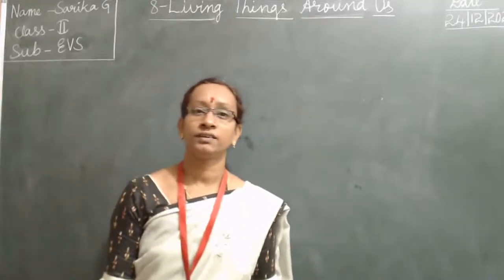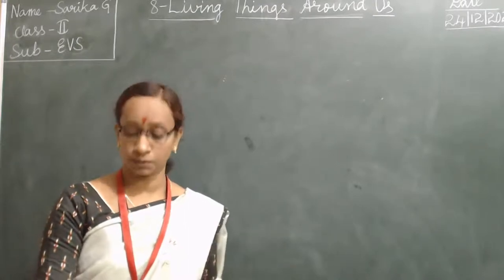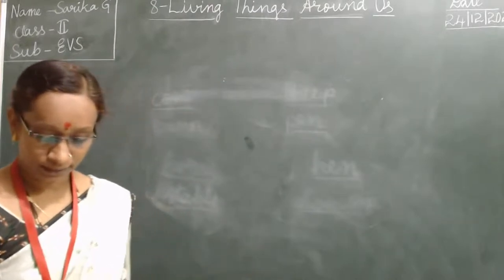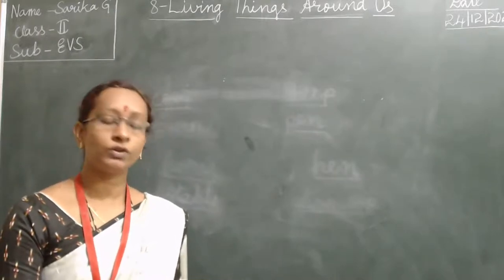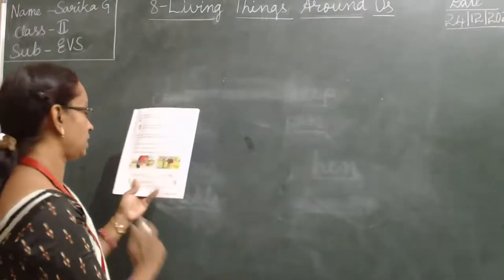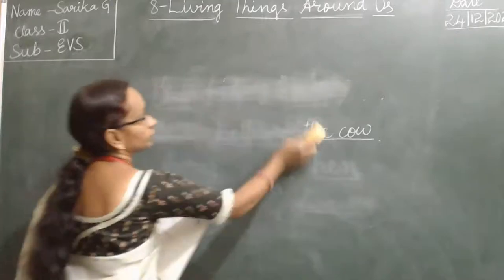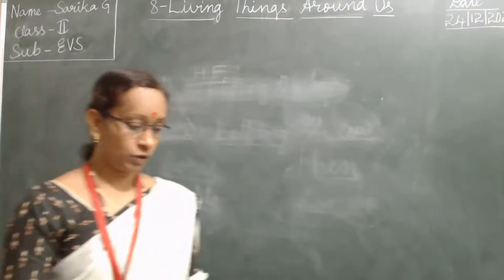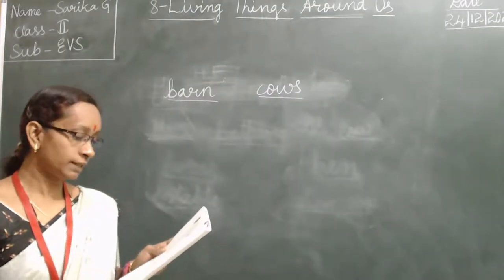Sarika G ( Sub : EVS )